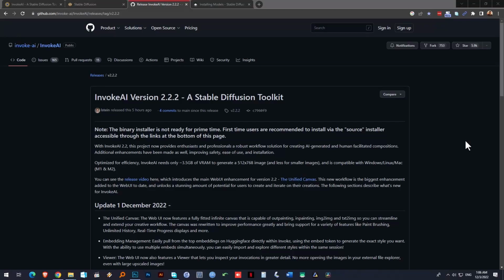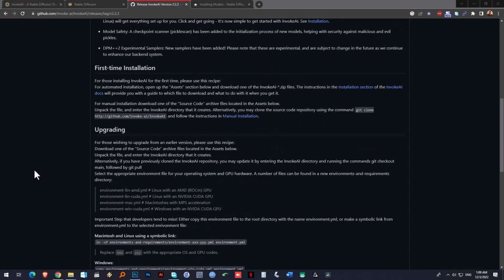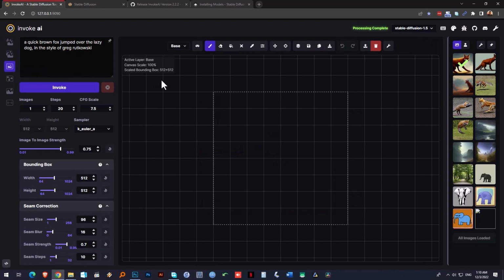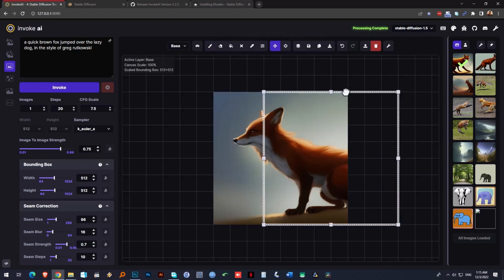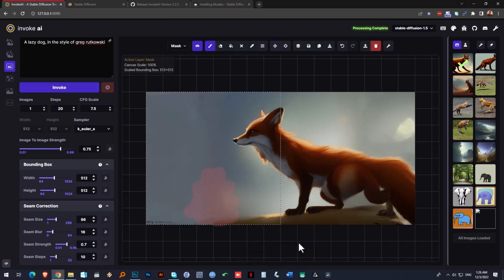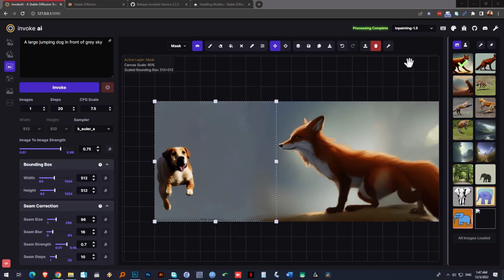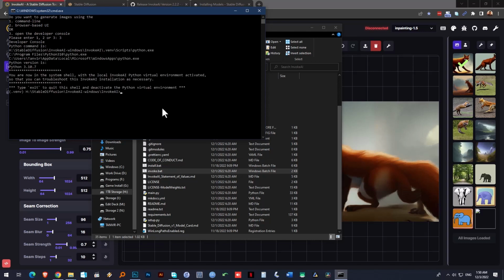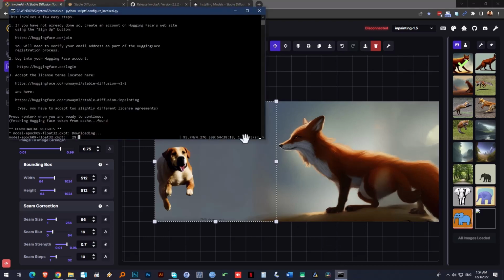Intro to Invoke AI AMAZING OUTPAINTING CANVAS